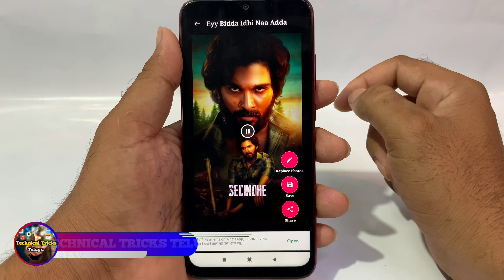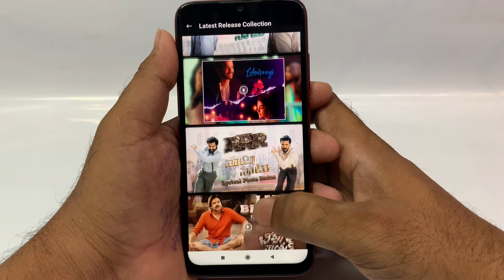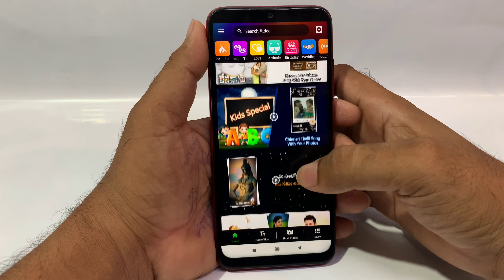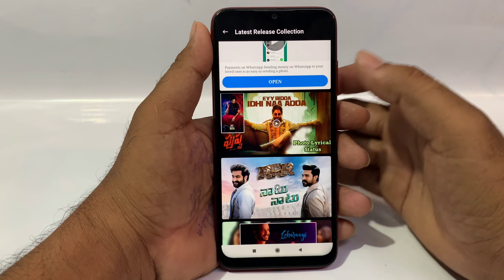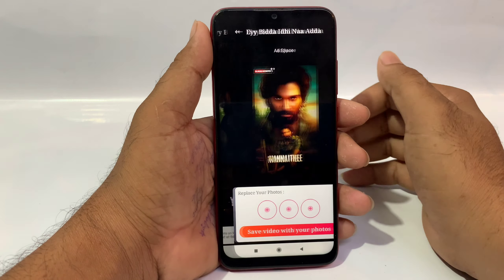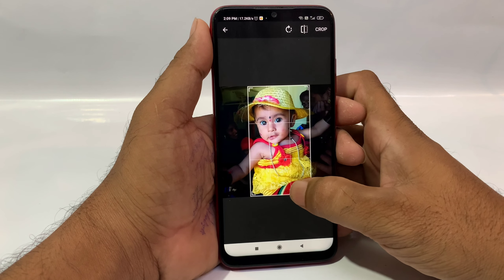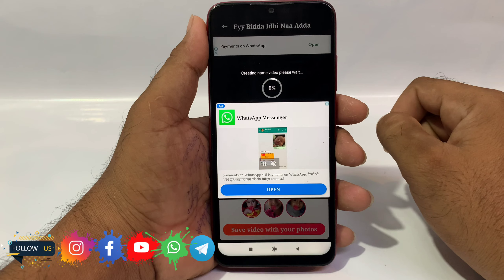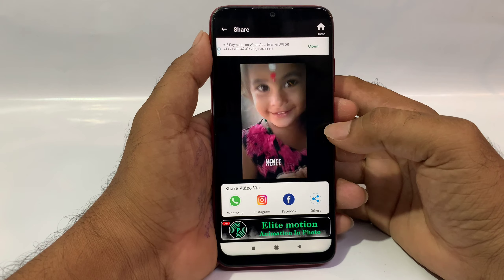How to make Lyrical song on your own photo in phone || How to create Lyrical Videos In Telugu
How to make a Lyrical song on your own photo on phone || How to create Lyrical Videos In Telugu

AppLink.

How to make a lyrical song on the photo,